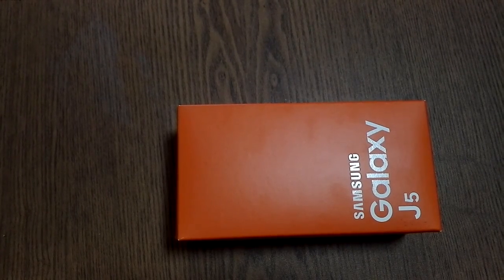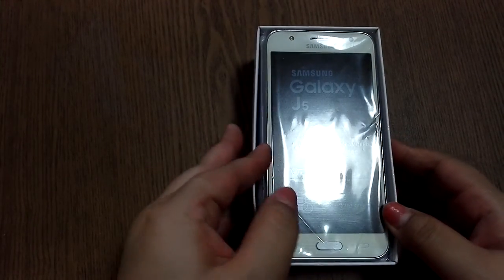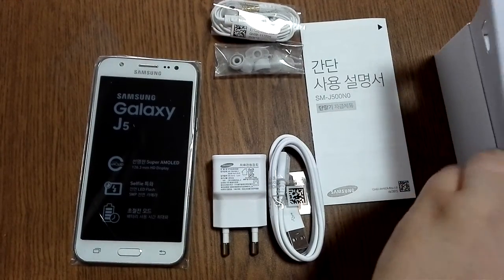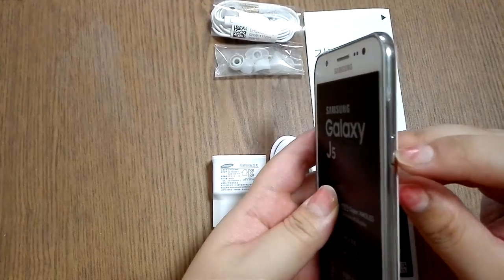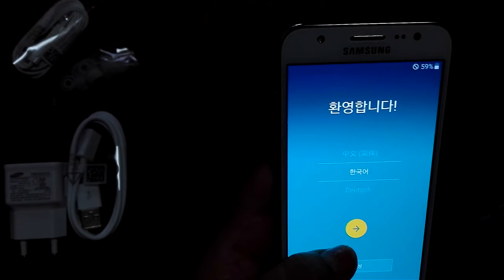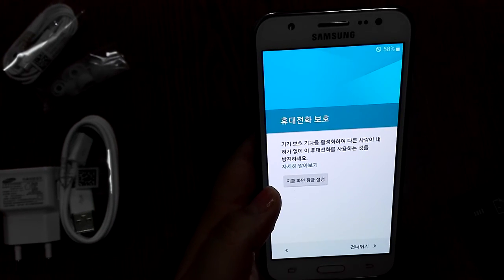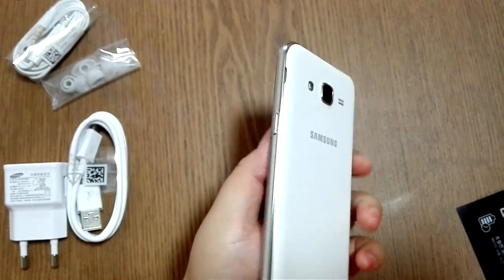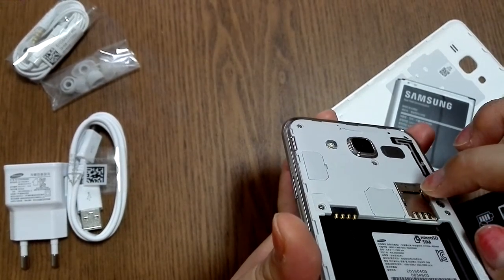Samsung Galaxy J5 Unboxing & First Impressions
South Korea KT Version.
Check Point : only one battery